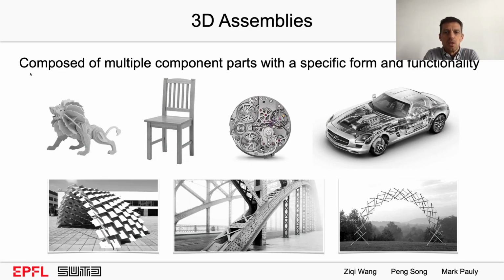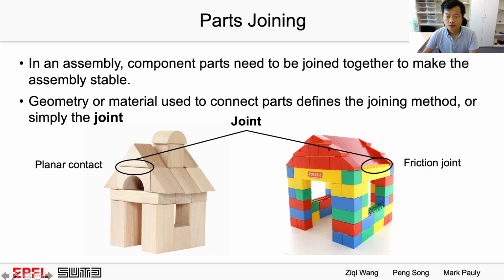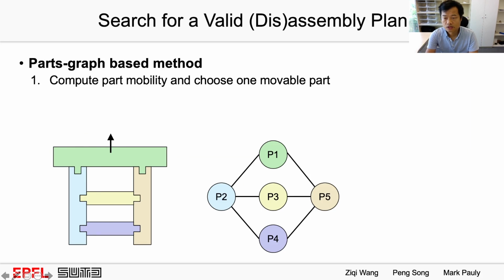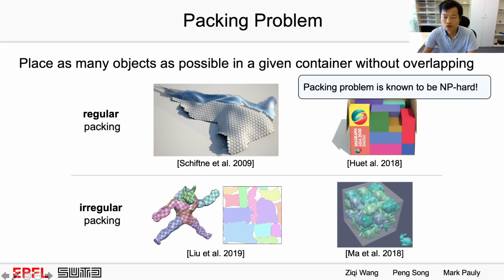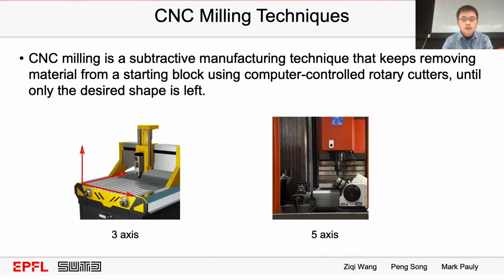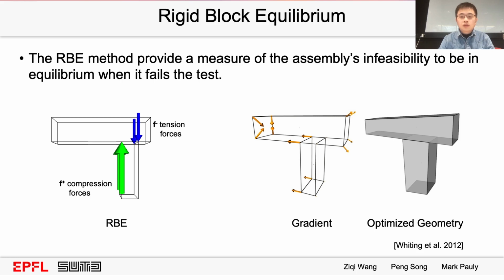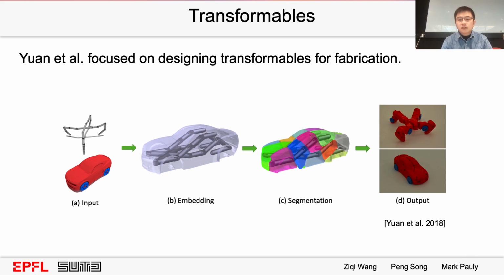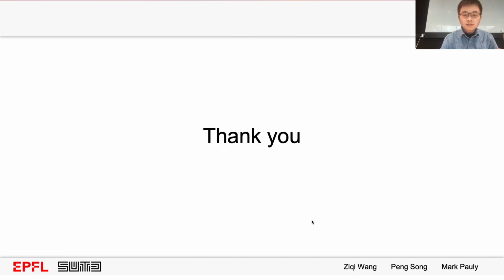EG2021 State of the Art on Computational Design of Assemblies with Rigid Parts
Eurographics 2021 State of Art Report